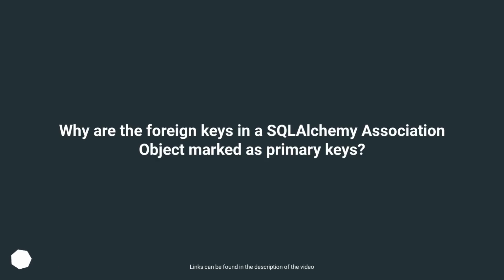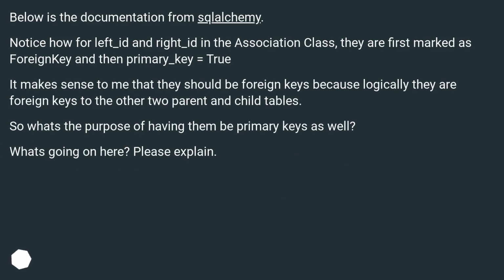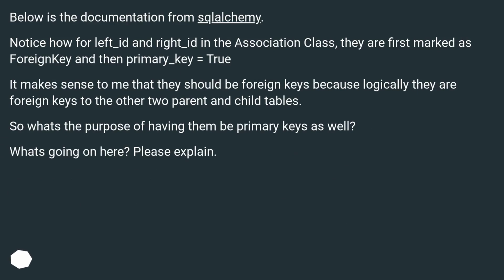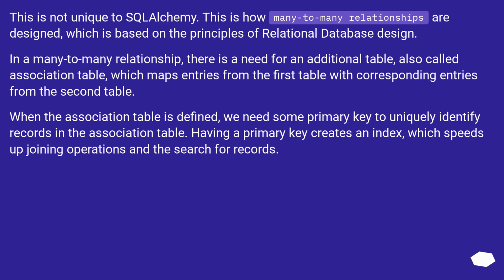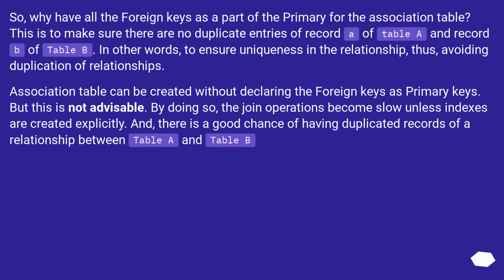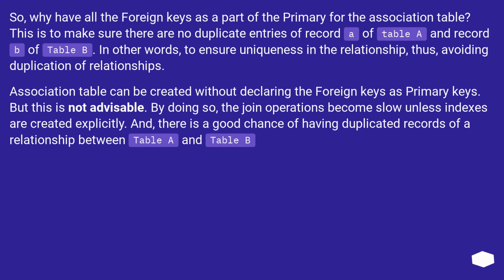Why are the foreign keys in a SQLAlchemy Association Object marked as primary keys?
Chapters
00:00 Question
00:57 Accepted answer (Score 5)
02:23 Thank you